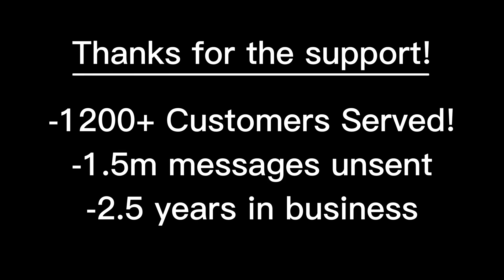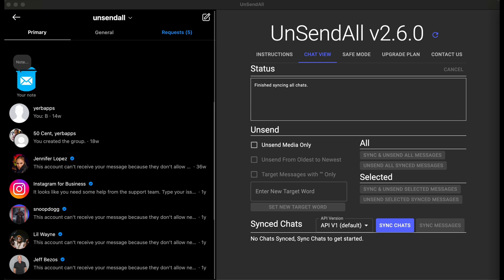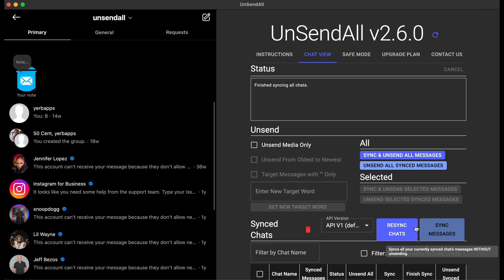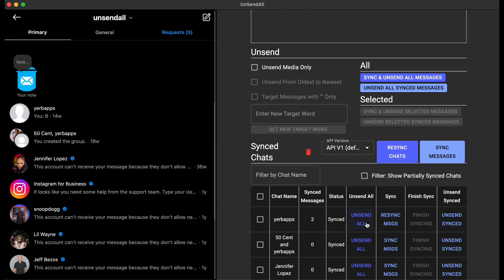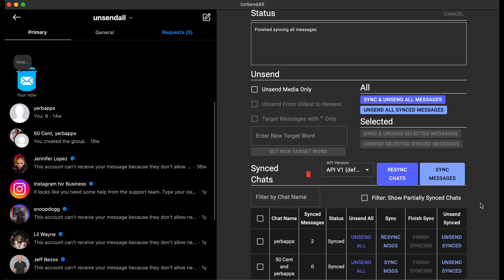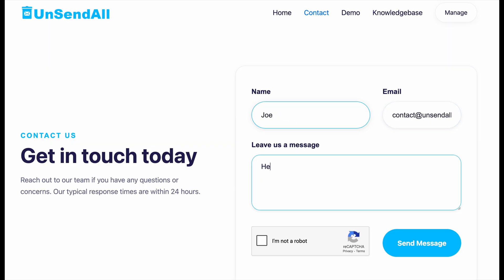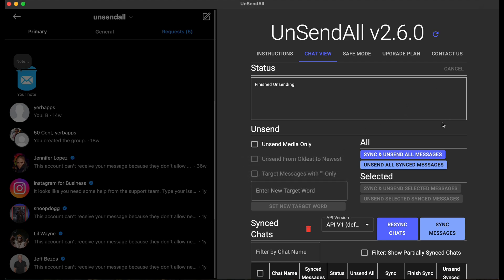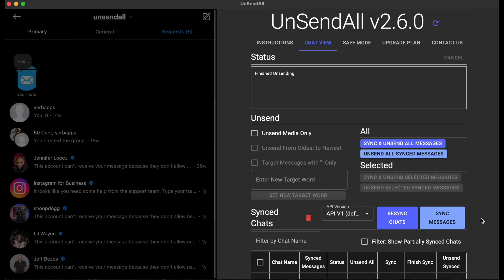UnSendAll May 2025 Update (1200+ users, IG API updates, resync safeguards, QOL changes)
Still curious on the easiest way to unsend all of your Instagram messages at once in 2025? Say no more, tune in here for our UnSendAll's May 2025 Update.

2025 has been a busy year so far. With UnSendAll being regularly updated to keep up with Instagram's API changes, the addition of an API version selector, syncing safeguards, and several QOL updates to improve the customer experience.

UnSendAll has recently crossed 1200+ customers and 2.5 years in business! Thank you to everybody who's made this journey possible so far.